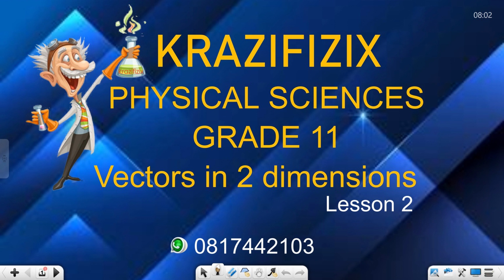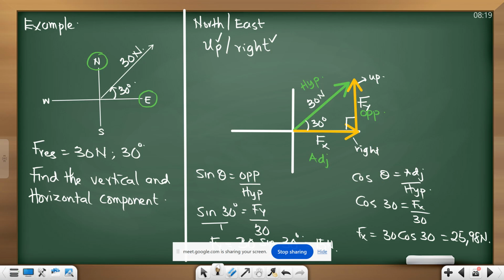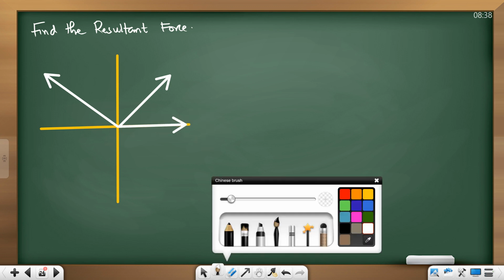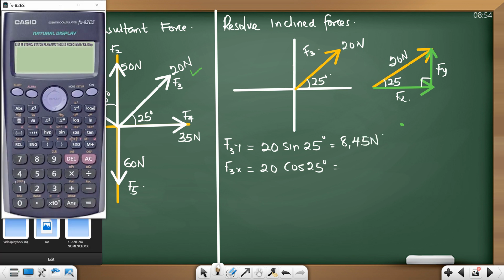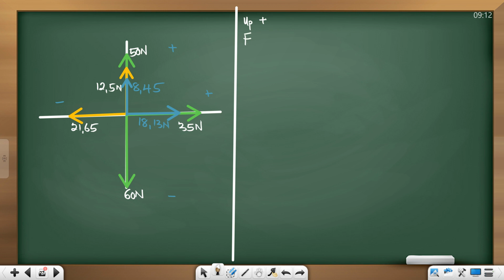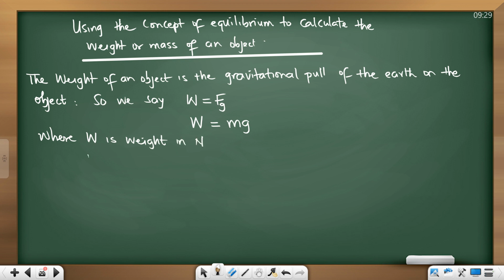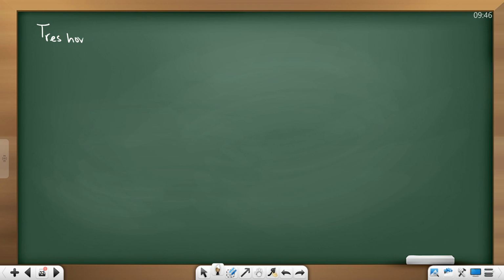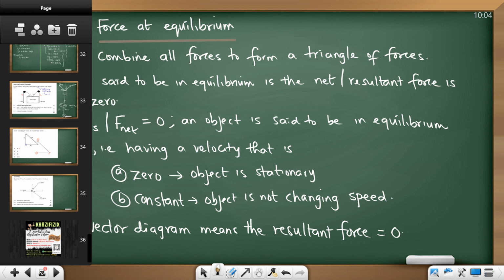VECTORS IN 2 DIMENSION LESSON 2